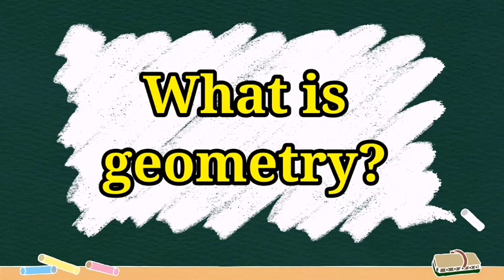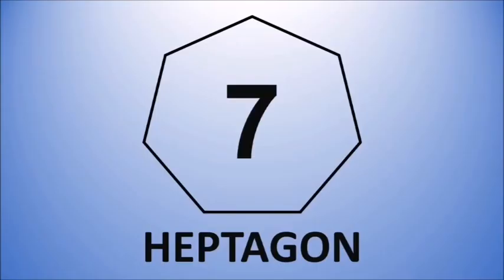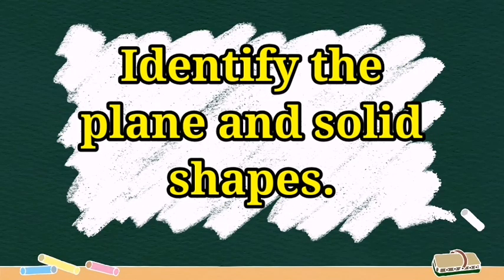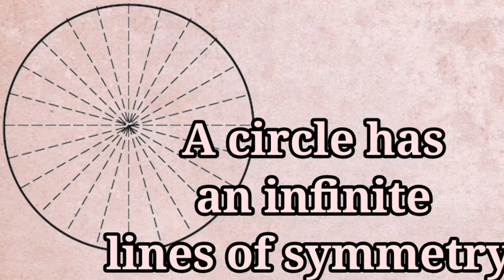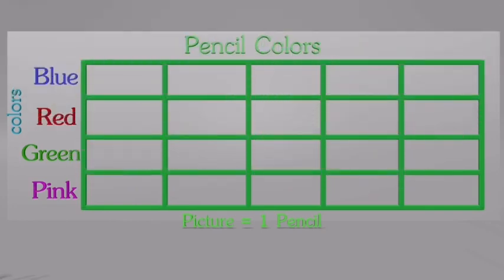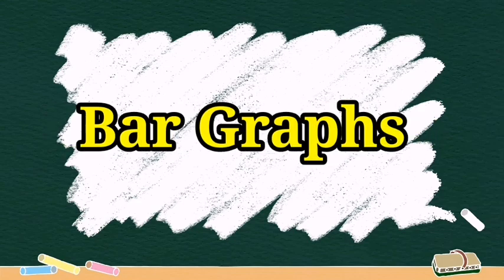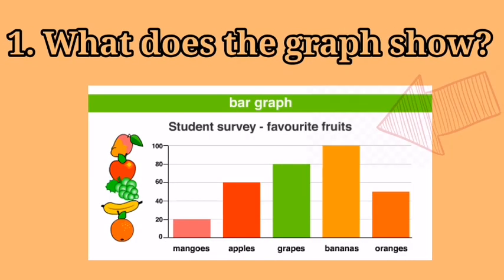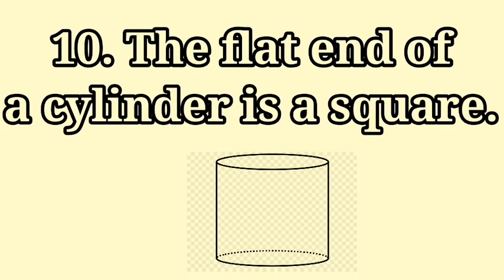Maths Grade 3 EP.1 : SWSB by T. Faith